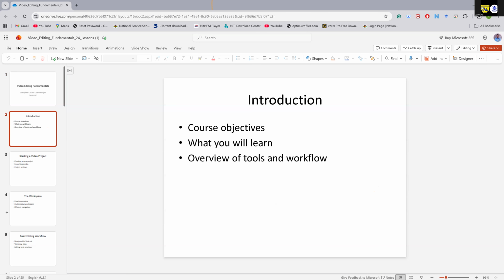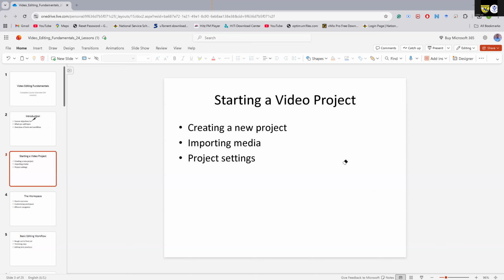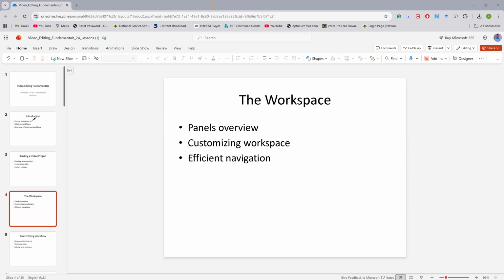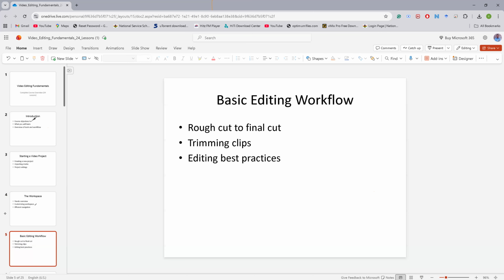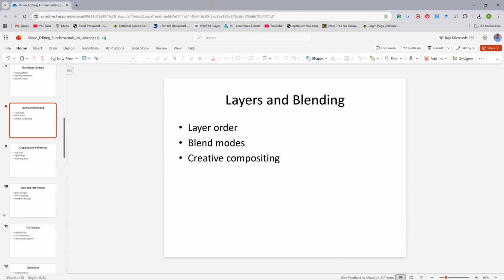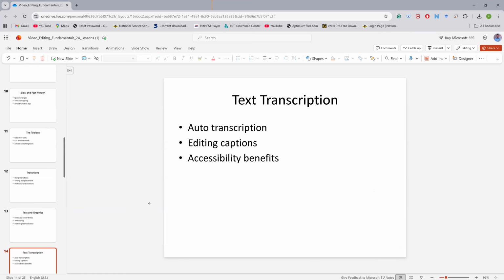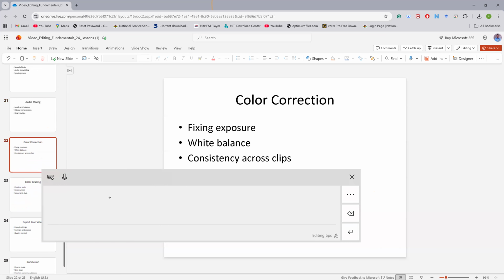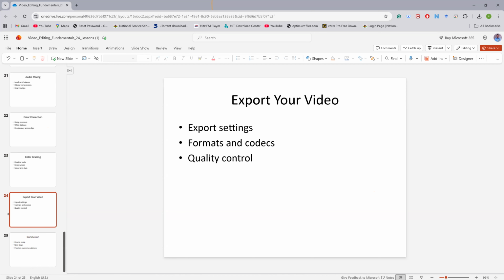The Only Video Editing Course You Need to Get Started#seo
Introduction to Video editing  (Premiere Pro)